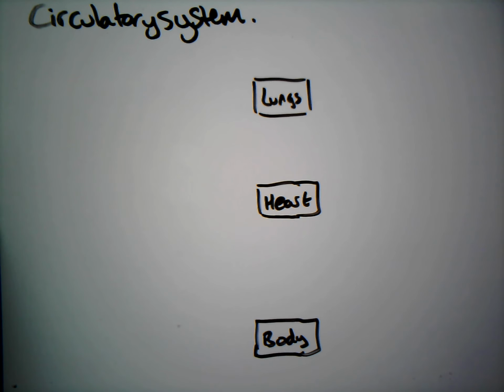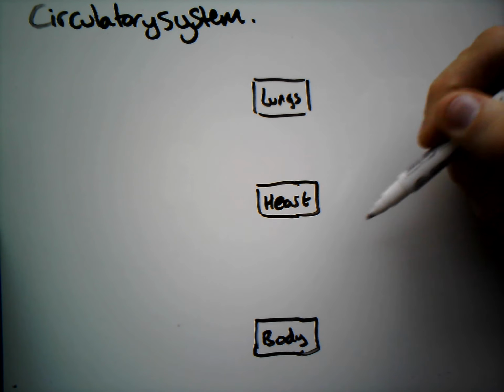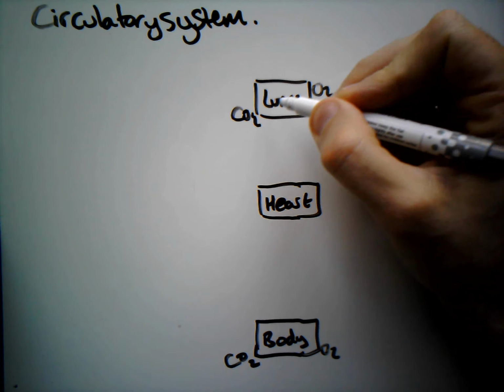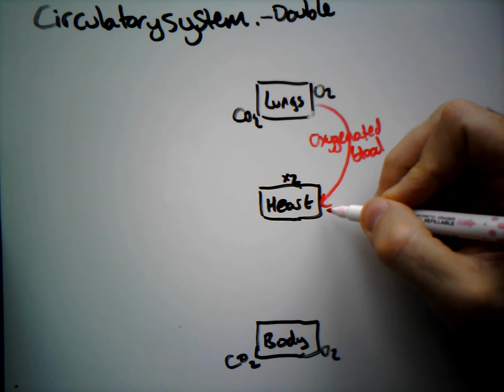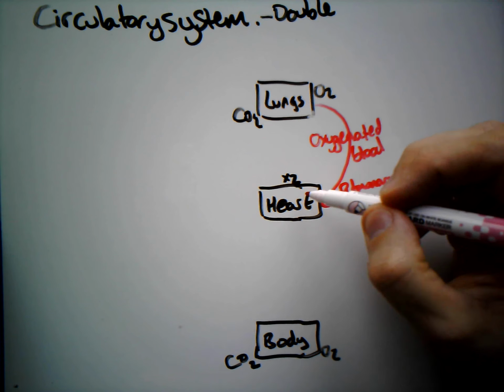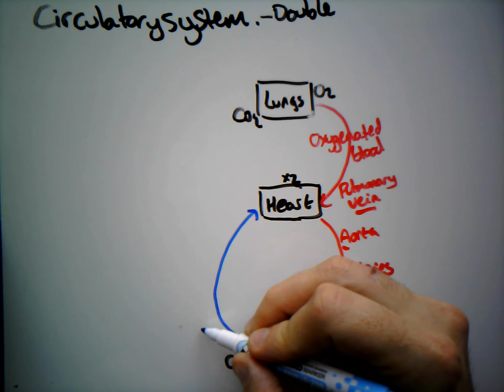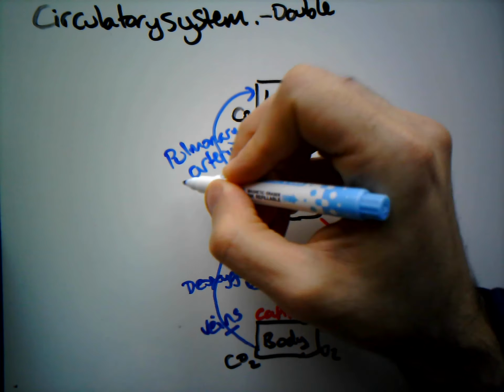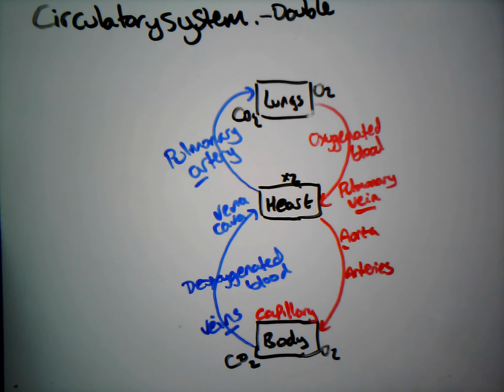Circulatory system (GCSE)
A short video covering all the key information required at GCSE for the circulatory system.

Exam board taught: Edexcel